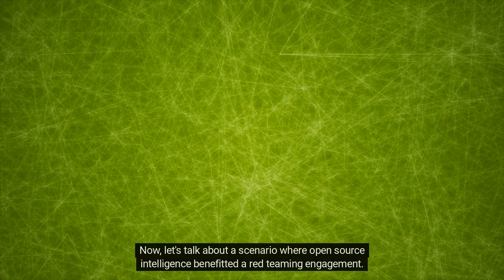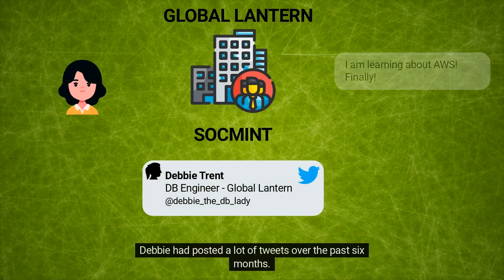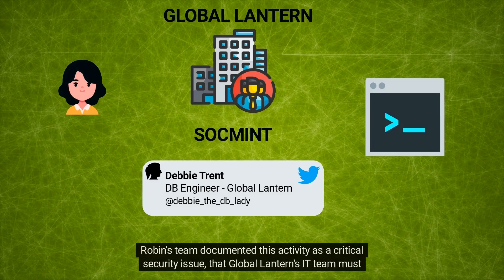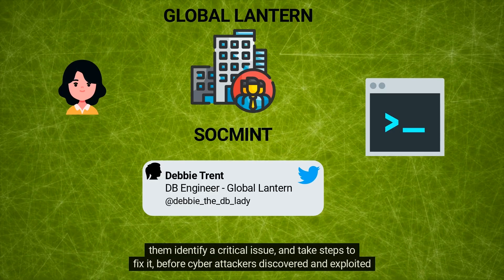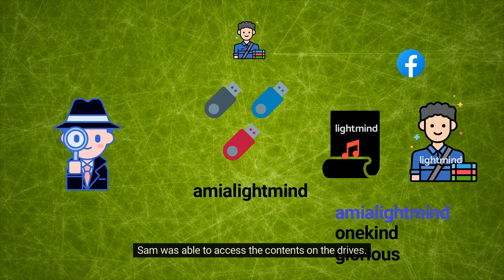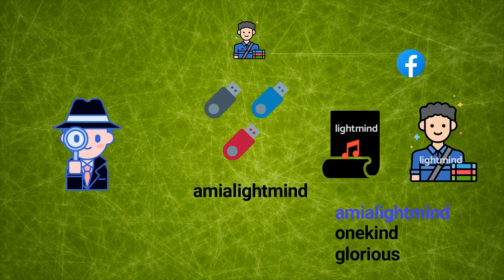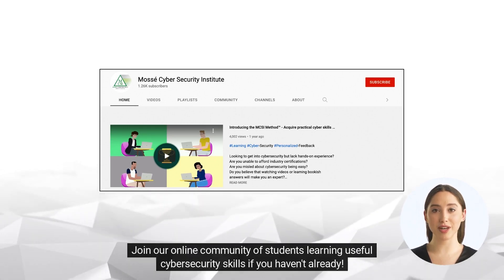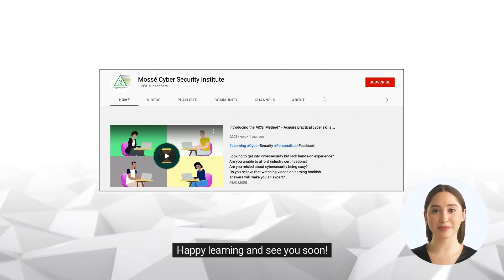How is Open Source Intelligence used in Cybersecurity?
Open Source Intelligence (OSINT) is intelligence gathered from publicly available sources. It is used by cybersecurity professionals to gather information about potential threats, vulnerabilities, and threats actors. OSINT can be used to monitor and analyze data from the open web, dark web, and deep web. This information can be used to identify malicious activities, detect malicious actors, and understand the tactics, techniques, and procedures used by adversaries. It can also be used to inform risk assessments, develop security strategies, and inform incident response plans. Additionally, OSINT can be used to identify potential targets, analyze the threats they face, and develop mitigation strategies.